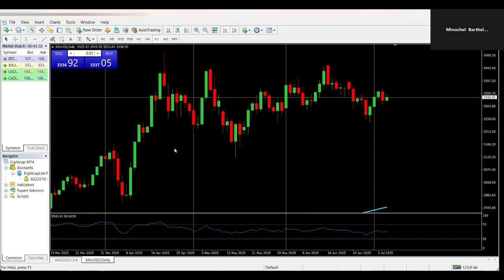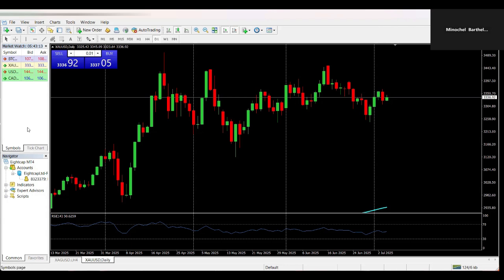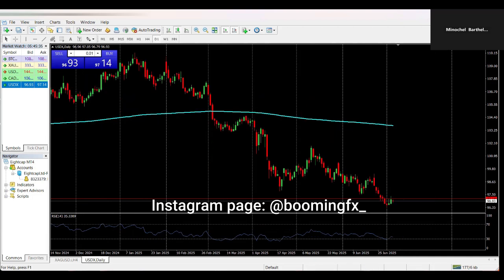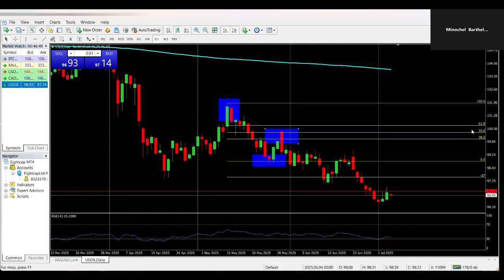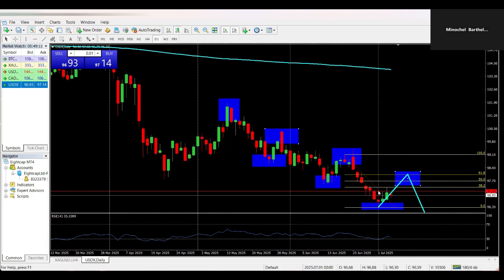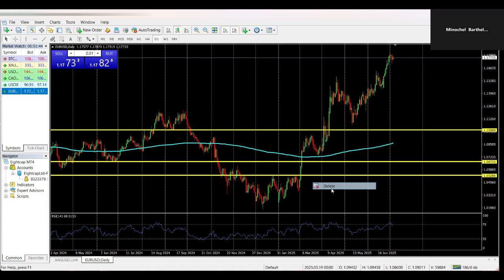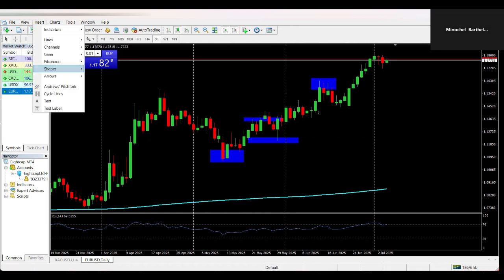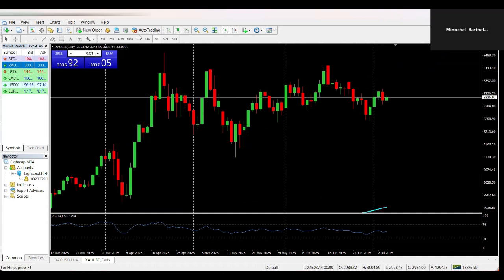Why the DXY Matters (US Dollar Index): Uncover the Secret Driver Behind Global Markets!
Ever wondered why the US Dollar Index (DXY) is on every pro trader’s radar? In this video, we reveal how the DXY shapes currency moves, impacts commodities, and influences your trades, whether you’re in forex, stocks, or crypto. Learn how to use the DXY to anticipate market shifts, manage risk, and gain a true edge in your trading.

Don’t trade blind, understand the power of the world’s reserve currency. Watch now to unlock smarter trading decisions!